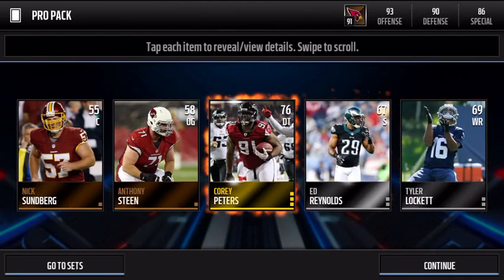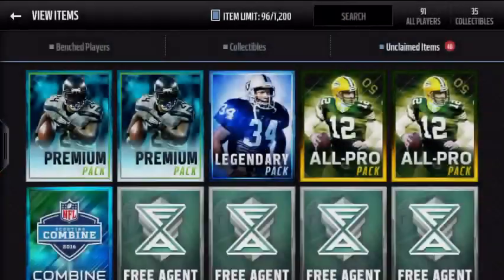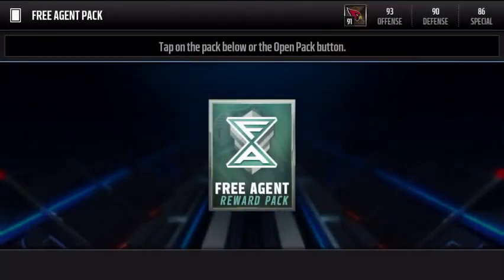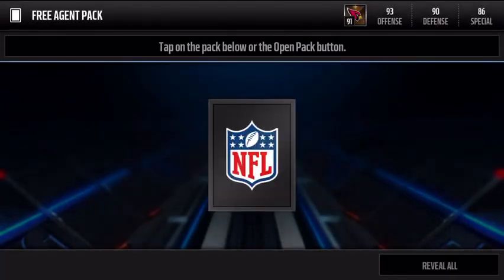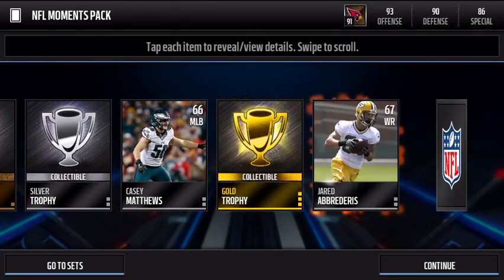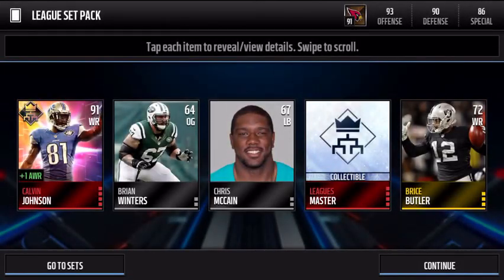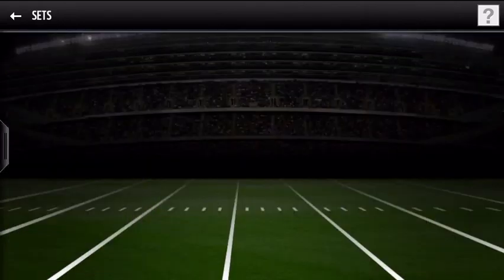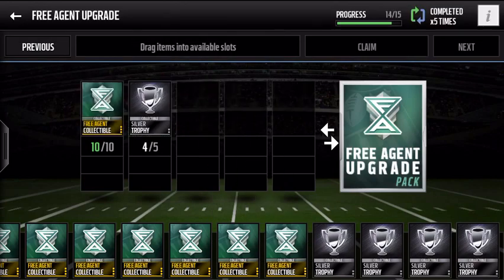50 PACKS?!?! SICK LEAGUE VS LEAGUE PULL!! Madden Mobile 16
Hello guys, it's BenMM bringing you my first video on this channel, like this video and leave a comment it really makes my day. Cya on the flip side!